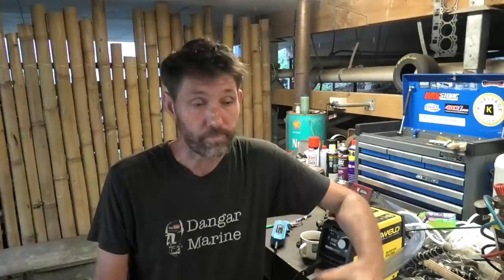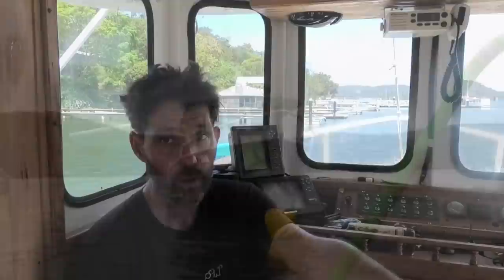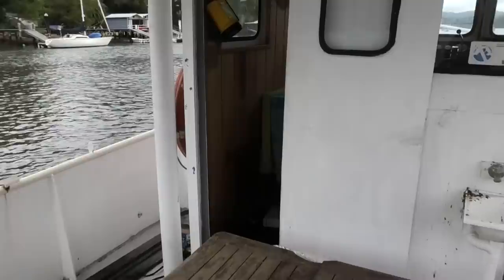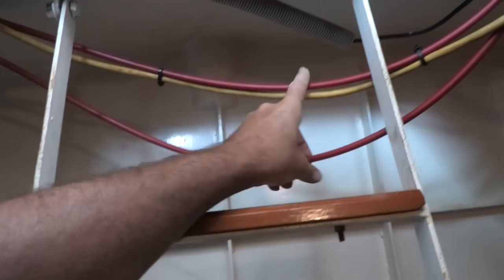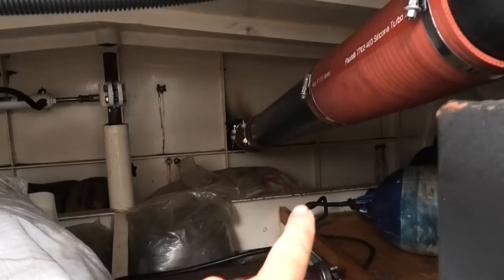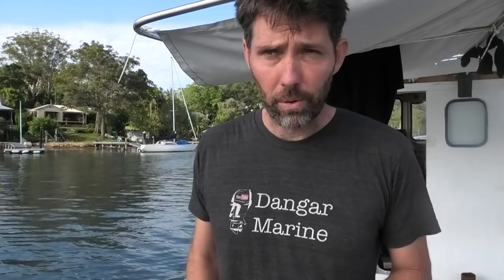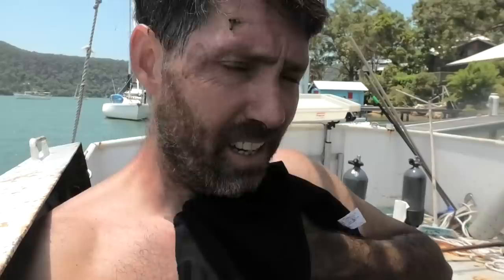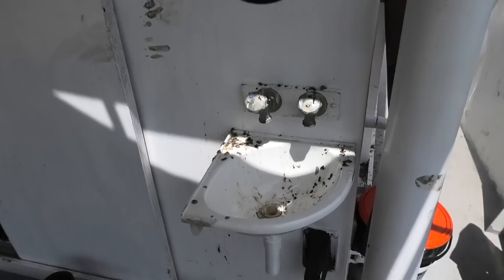Is it a bad idea to buy an old steel boat?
In this video I look at whether it makes sense to buy an old steel boat. In the end I decided just to buy one and find out for myself.